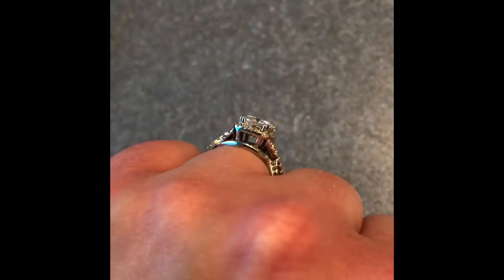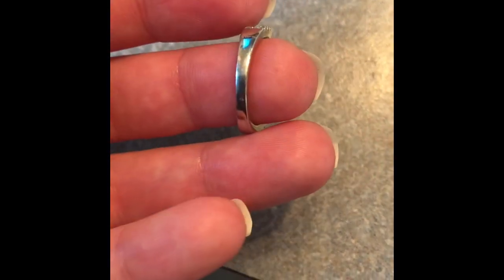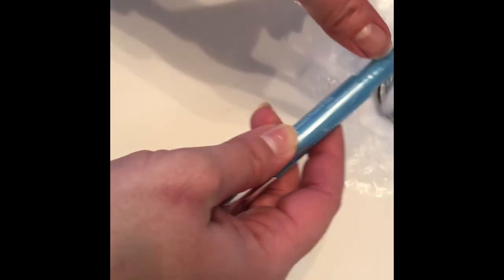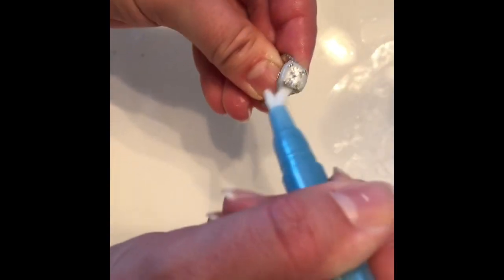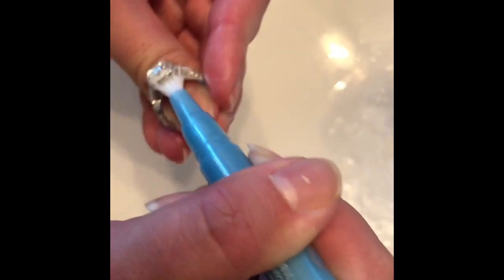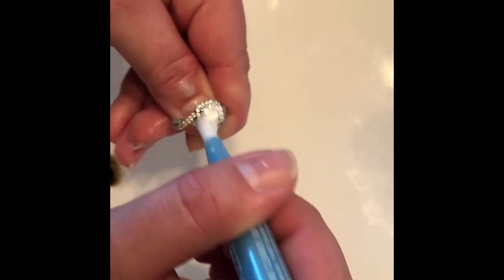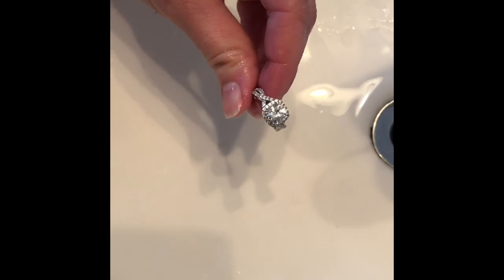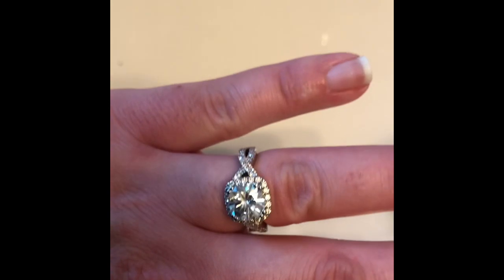A Close Look at DovEggs Moissanite - Easy Cleaning with a Diamond Dazzle Stick!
I’m super rough with my DovEggs jewelry, but keeping it looking clean and new is super simple with a few easy methods since the jewelry pieces themselves are made so well. Here is one method I use to take care of my jewelry.

If you use it because I referred you, I’ll receive rewards points that eventually convert to store credit, which I’ll to use to feature and review more DovEggs pieces. 🙂👍 Thanks for using it and continuing the helping cycle in advance!